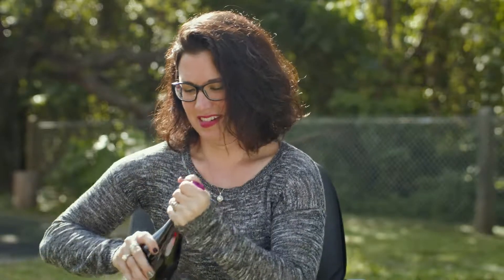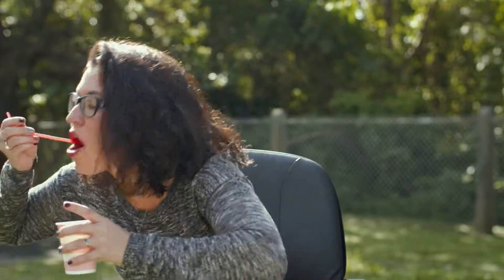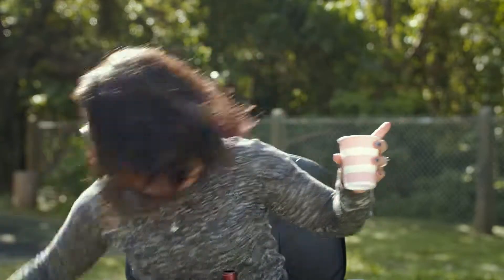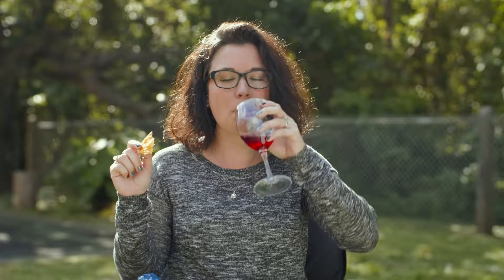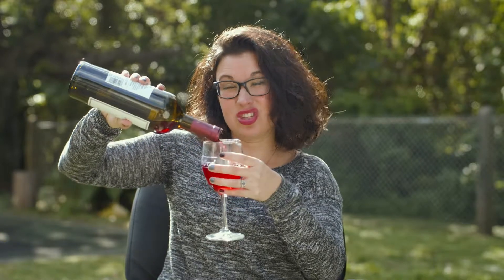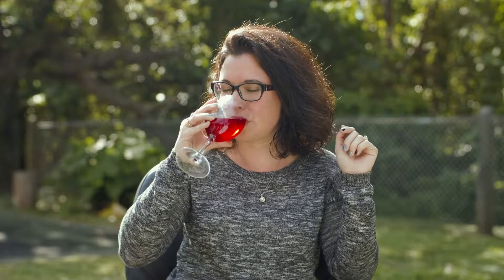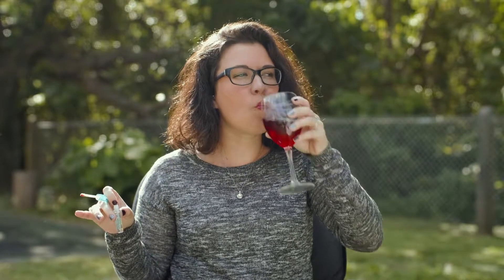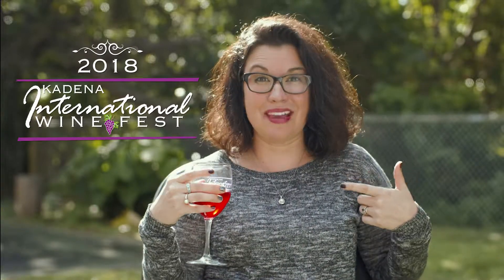Kadena International Wine Fest 2018 - Wine Enthusiast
Whether you're a wine connoisseur or more along the lines of Ellen here, make sure you buy your tickets to the Kadena International Wine Festival. You may learn a little more about wine than you already know!